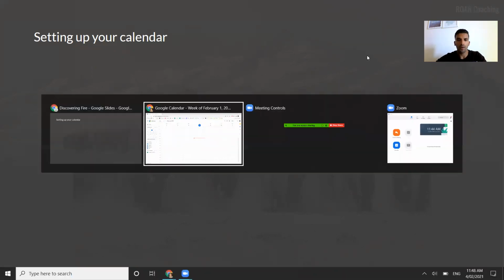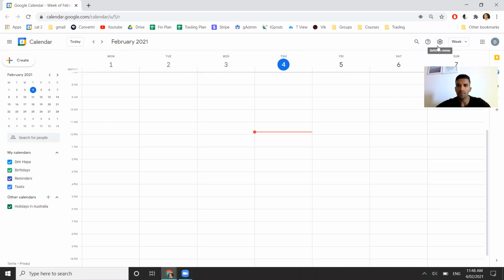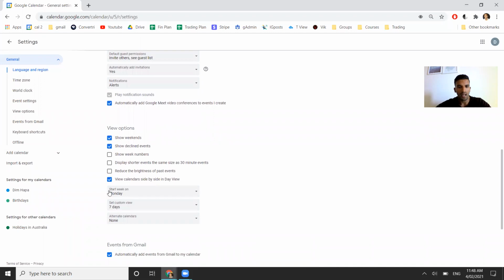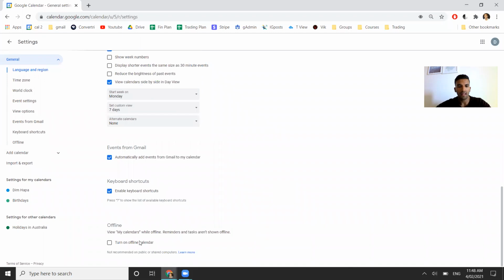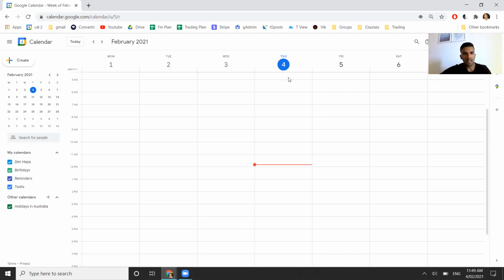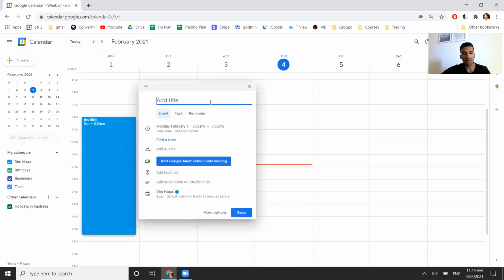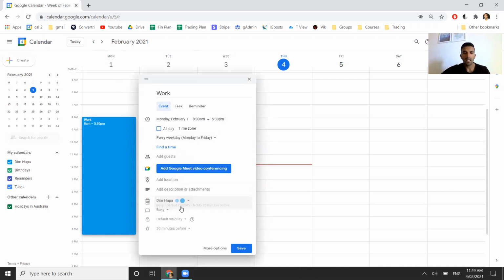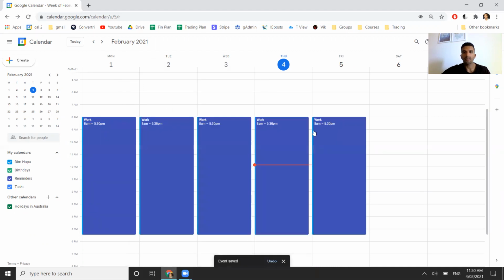208 - Calendar Setup